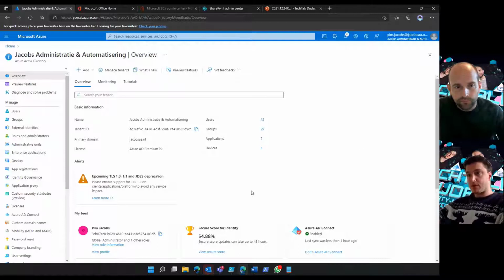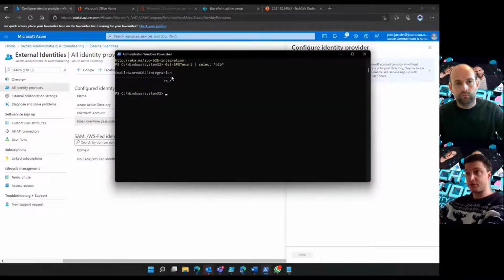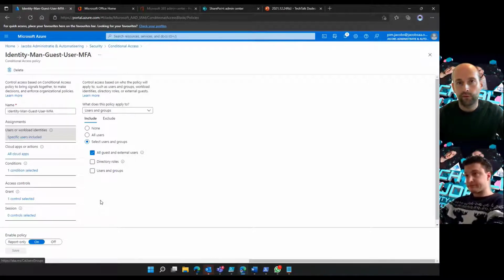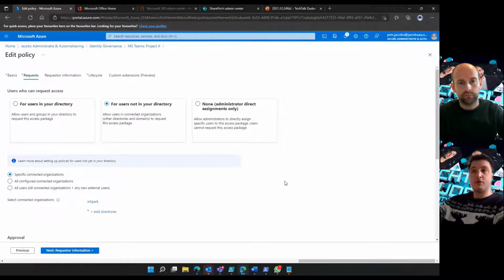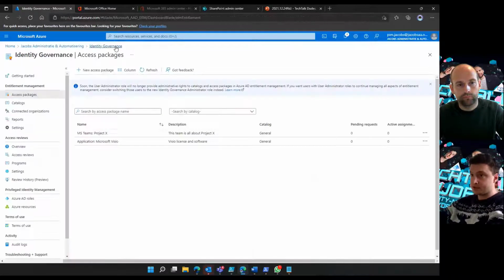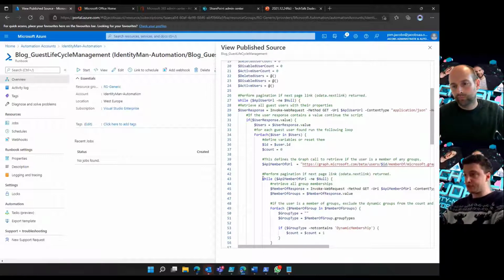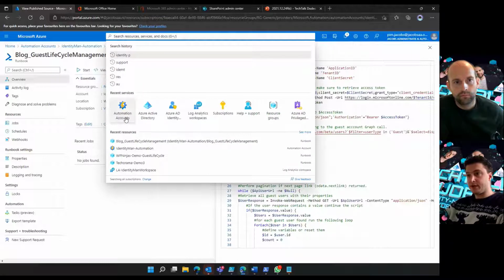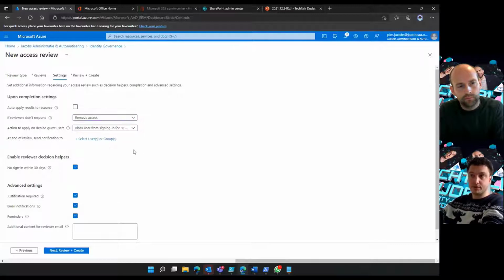TechTalk Dudes S02E02 - Identity Governance for External Identities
In this episode of TechTalk Dudes Pim & Ronny talking about Identity Governance specific for External Identities (aka Guest Accounts). In our first TechTalk Dudes S01E01 we covered the basics of Identity Governance. With External Identities in Azure AD, you can allow people outside your organization to access your apps and resources, while letting them sign in using whatever identity they prefer. Your partners, distributors, suppliers, vendors, and other guest users can "bring their own identities." Identity Governance is no longer limited to regular user accounts but entails your extenal identities as well. In this episode we'll cover the various options we have to keep up with extenal identities.